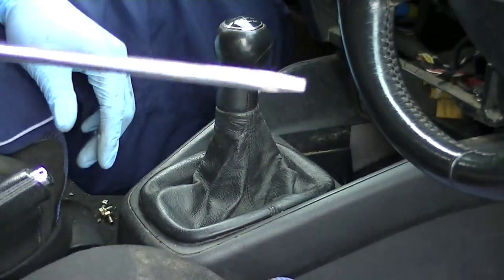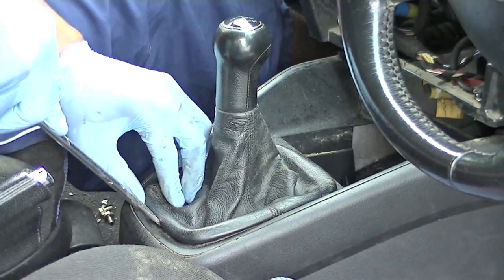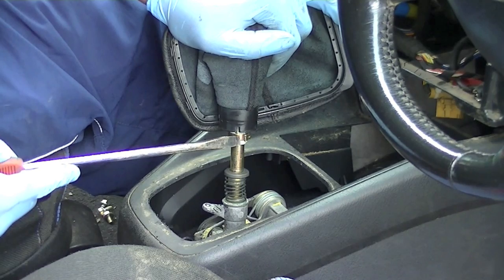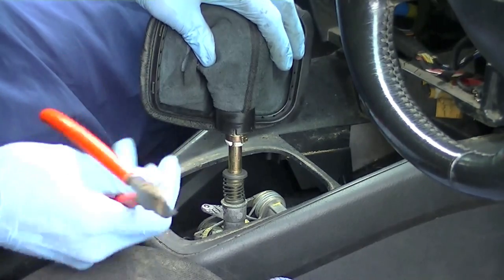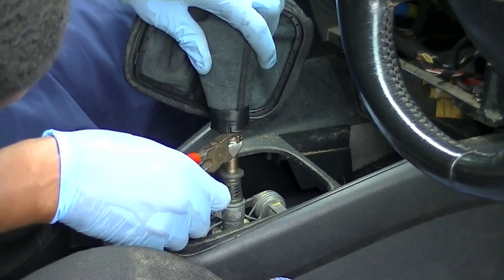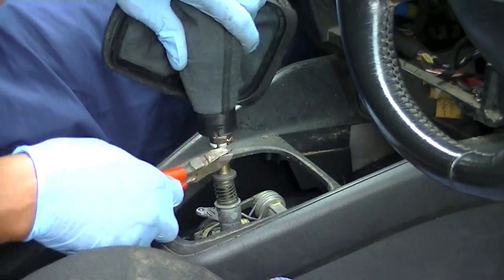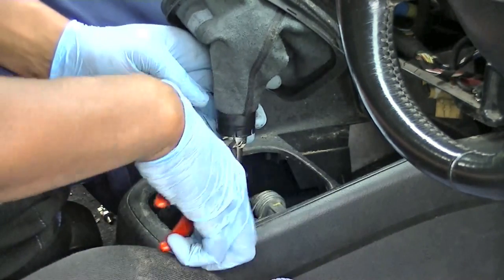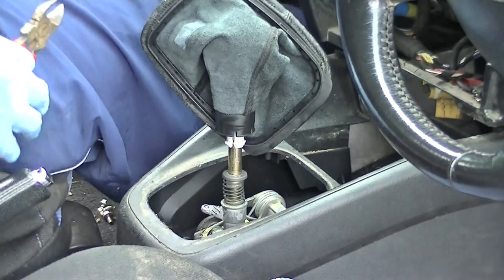VW Gear Knob Gaitor Boot Removal as Requested by Subscriber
How to Remove A VW Golf Mk4 Gear knob Gaitor Boot, Simple easy steps,